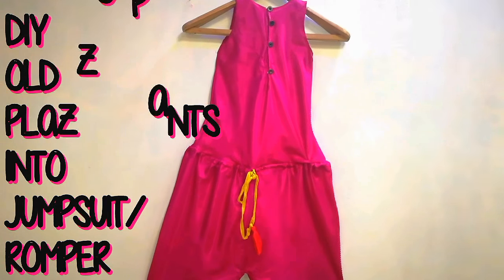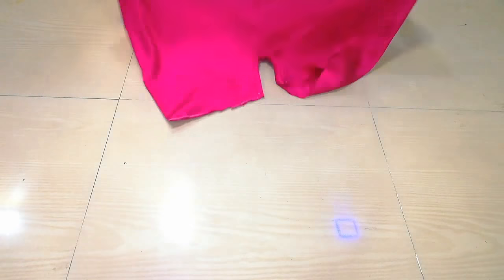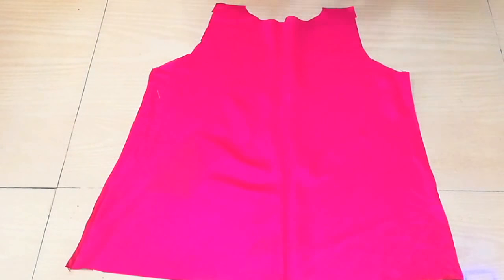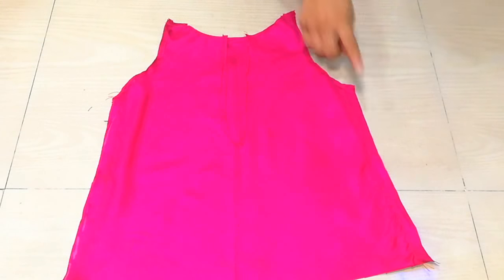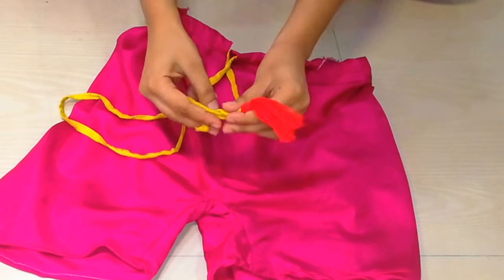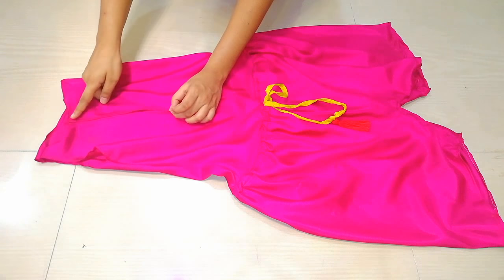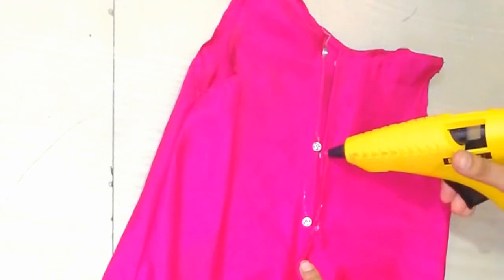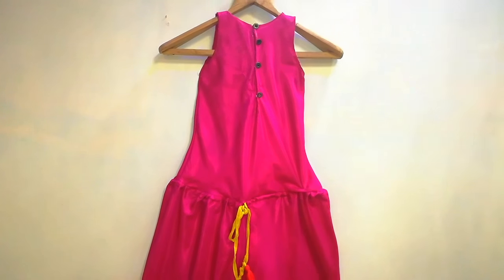DIY: Convert Old Plazzo/Pant into Jump suit / Romper Dress|| Recycle Of Old Plazzo/pants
hey guys..

In todays video im goin to share with you all how you can recycle old pants into romper dress